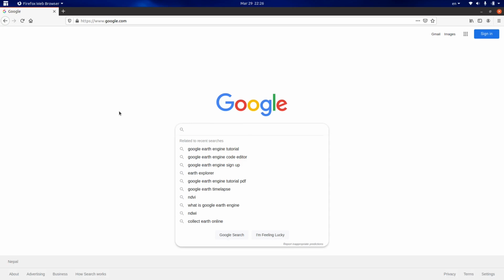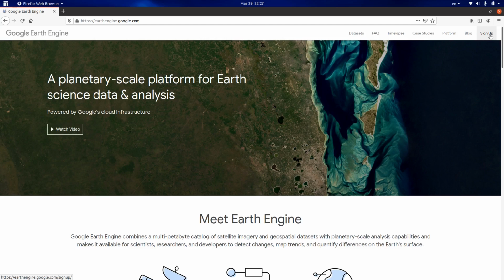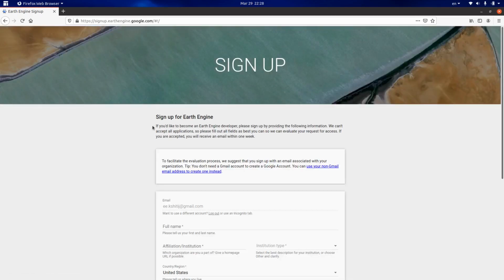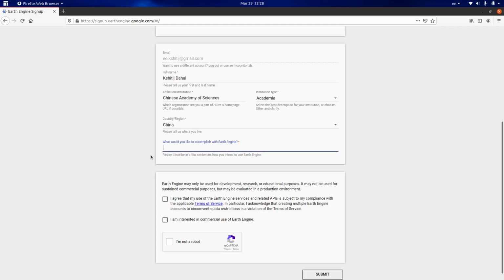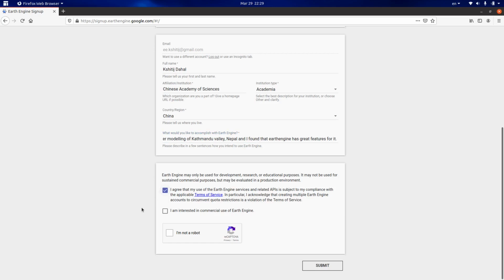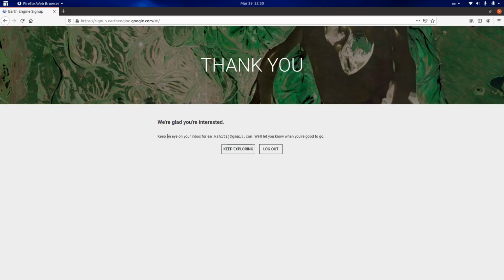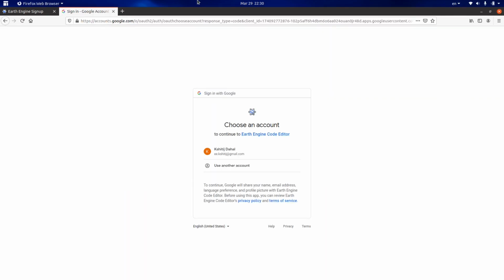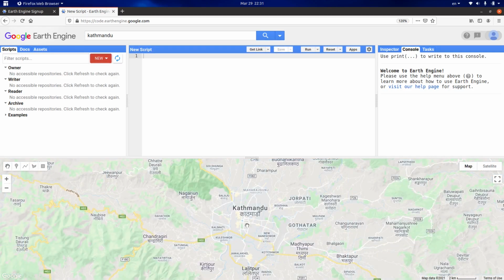Creating an account in Google Earth Engine | Sign up for GEE in 5 minutes!!